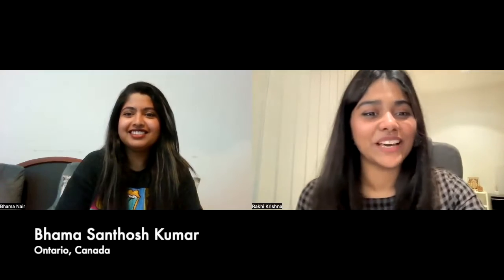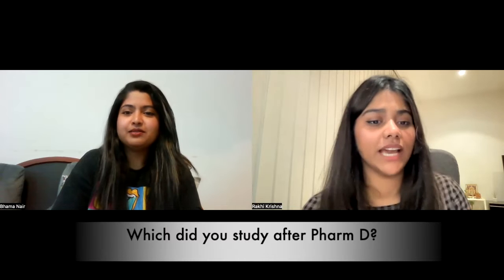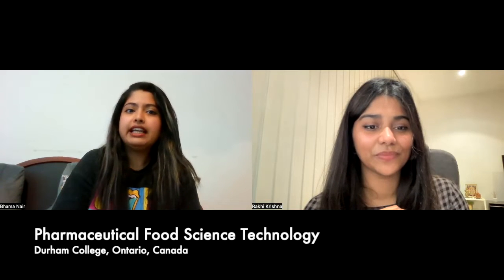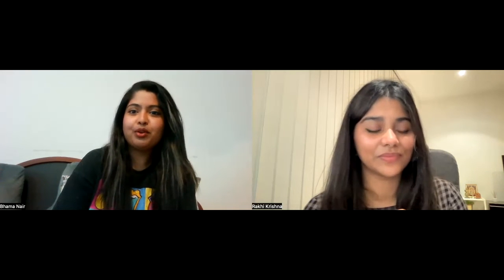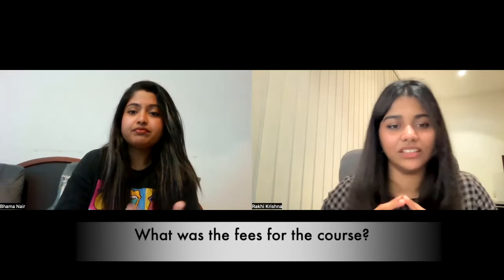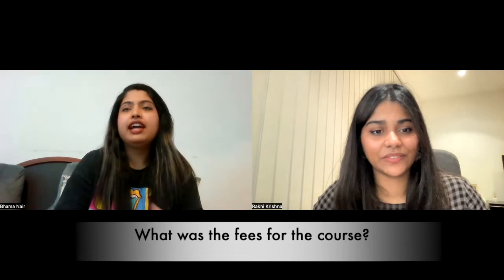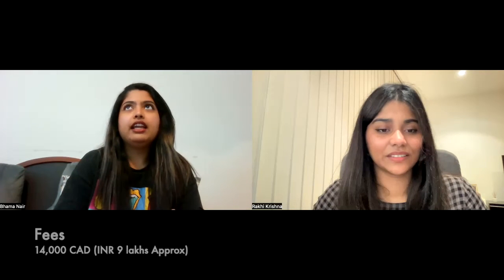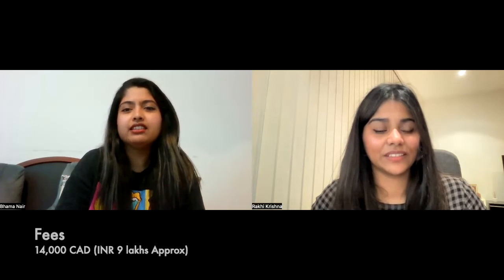What after Pharm D? Career opportunities in Canada|| Durham college alumna shares experience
Hi guys,

In this episode, my dear friend and classmate share her experience about pursuing a master's in Canada after Pharm D and landing her first job after studies and much more.

Bhama Instagram ID : bhamznair

I would love to share my academic and professional journey with you so that you can draw inspiration and build an even better life for yourself.

🔺 About me 🔺
Hi there! I am Rakhi Krishna, a Registered Pharmacist, PharmD and Medical Affairs graduate from Kings College London. In this channel, I create content that helps recent graduates explore various career options. I also love sharing videos about travel.